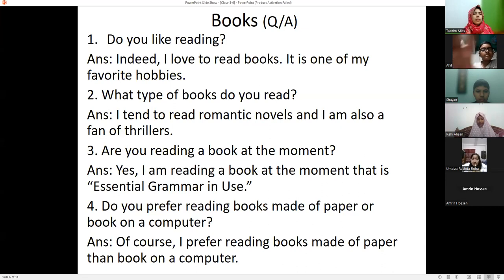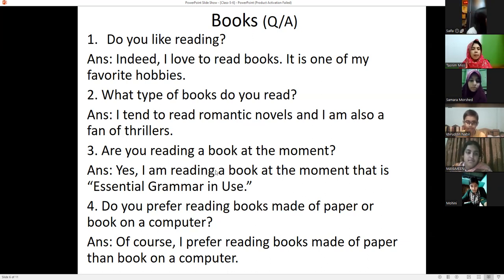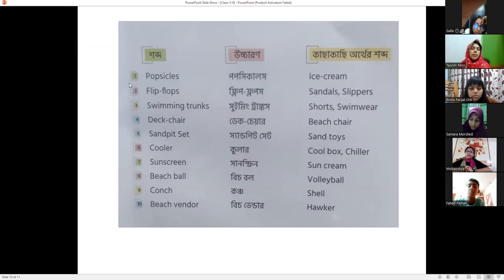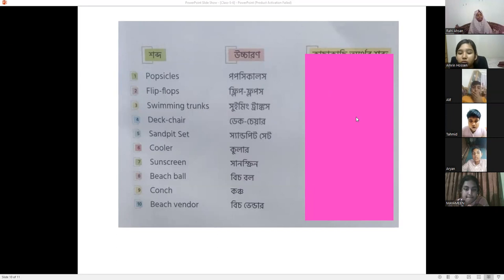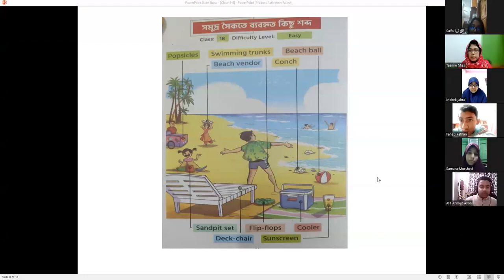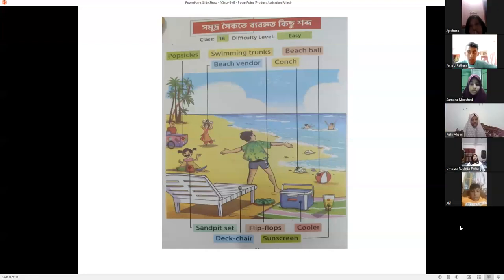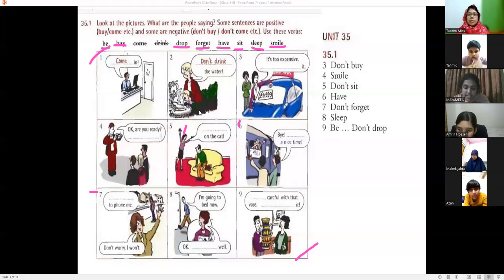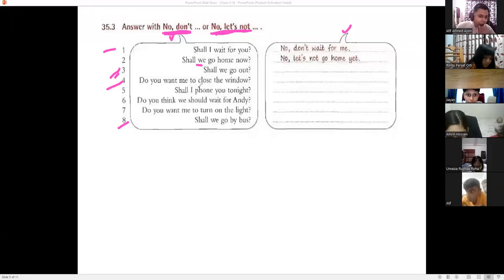Class: 5 & 6,Batch: 02 , 29/12/2023